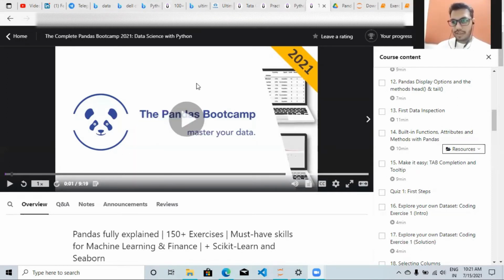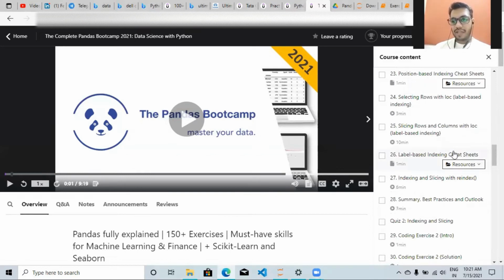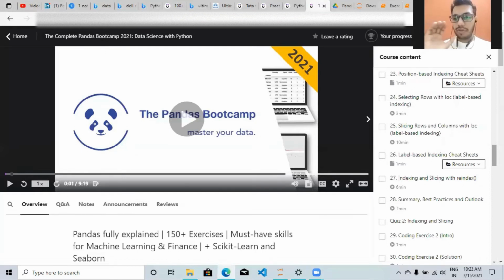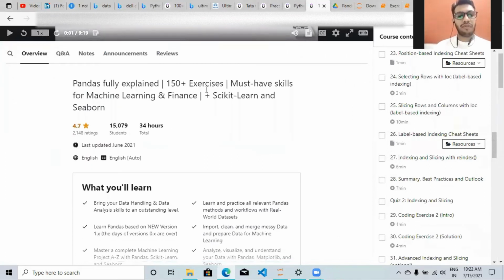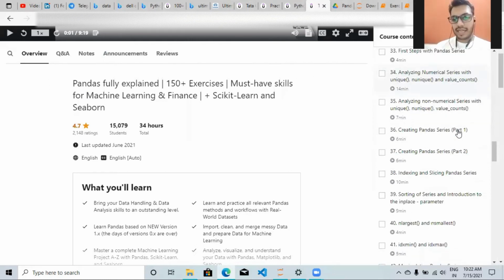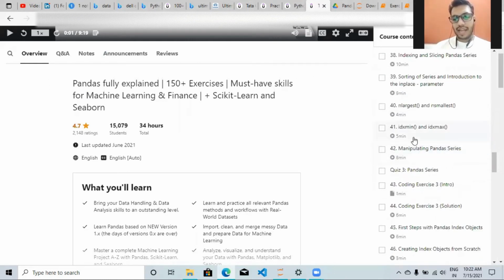Let's Start Practicing Pandas for Data Science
Now we'll start solving pandas exercise of a udemy course.

You have any doubt?
Connect me over Insta, LinkedIN, Telegram channel.